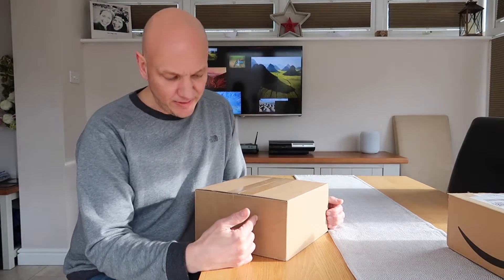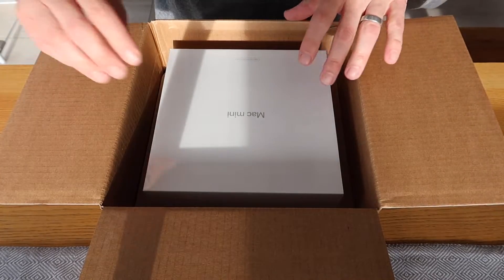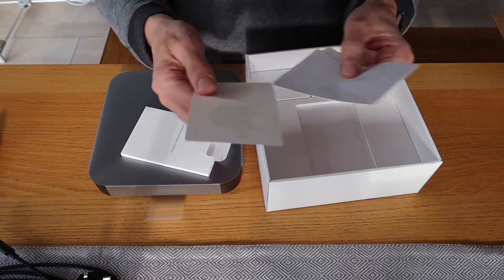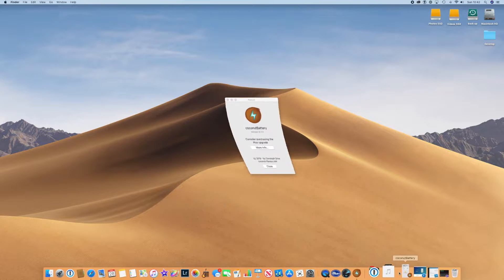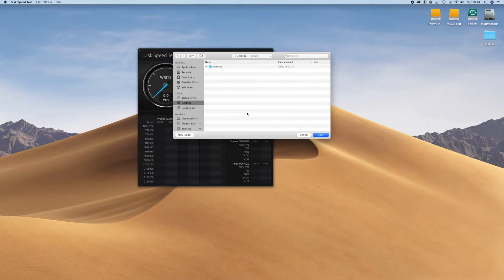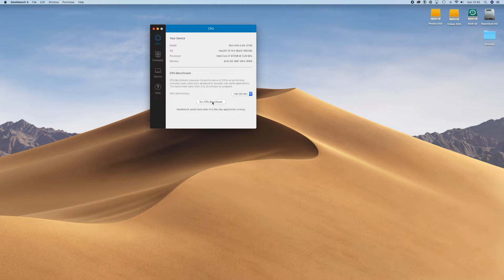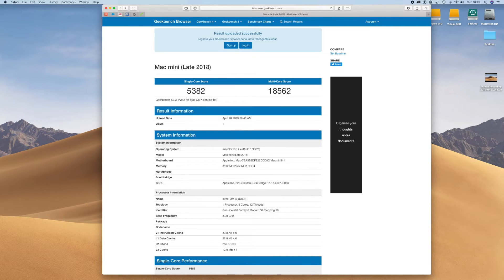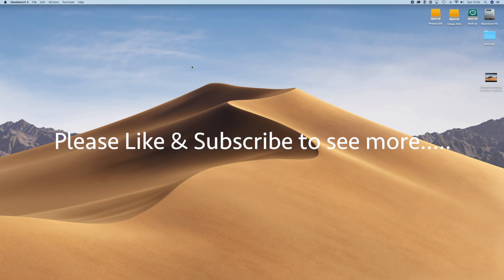Mac mini 2018. Is refurbished the way to go??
How old & how fast exactly is my new REFURBISHED 2018 Mac mini i7 is!  Using Geekbench, Blackmagic & Coconut Battery.